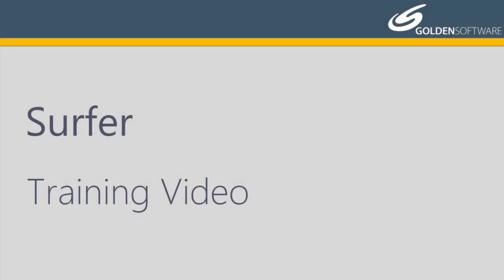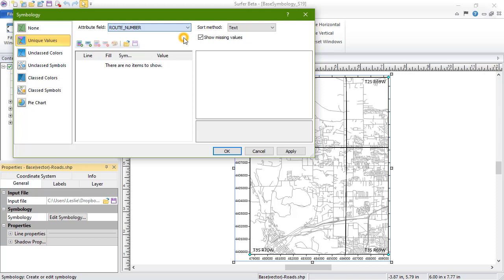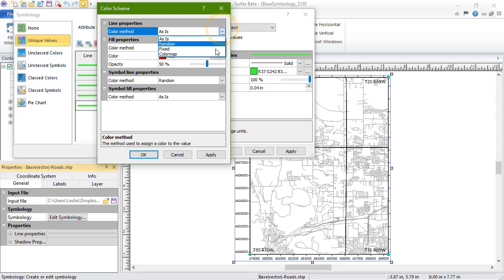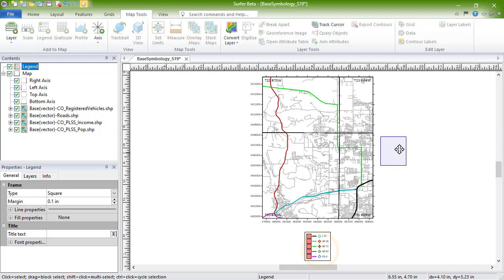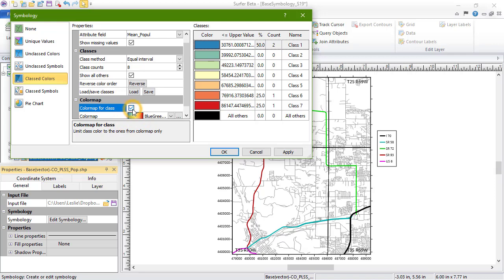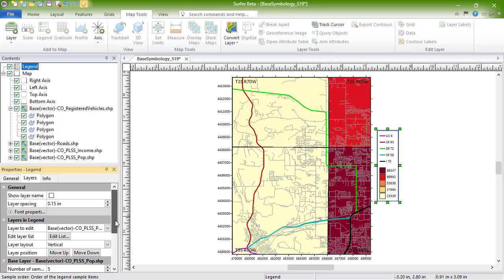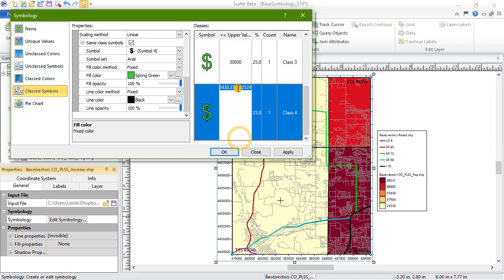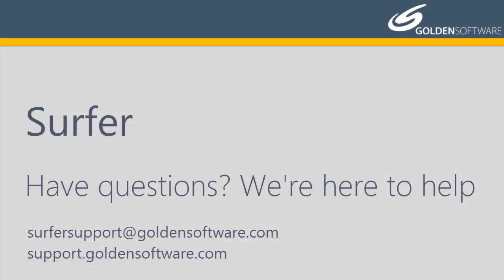Surfer Base Symbology Training Video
This video covers how to perform thematic mapping in Surfer by adding base symbology to a vector base layer. This colors objects within the layer based on an attribute value, or adds symbols at the object centroids that are colored/sized based on an attribute value.

See written instructions to color code objects with Base Symbology in the article How to color code objects in a base layer by attribute value